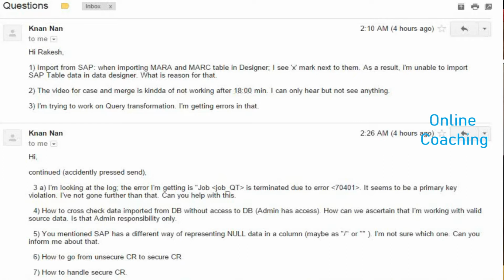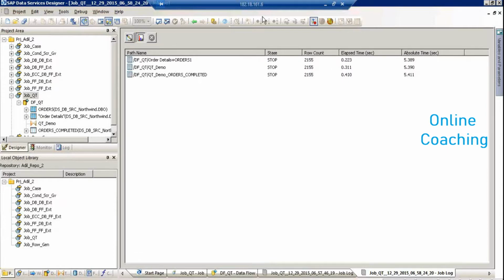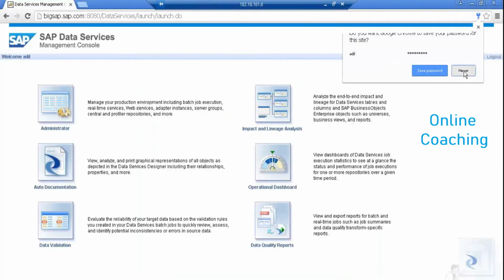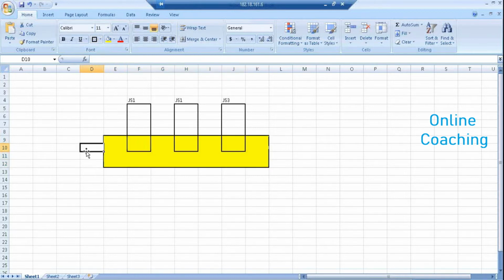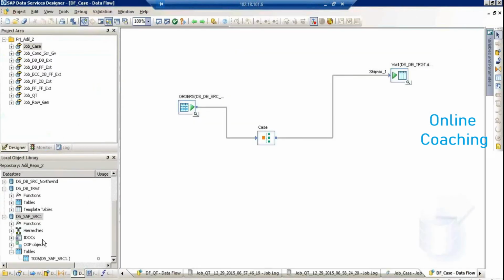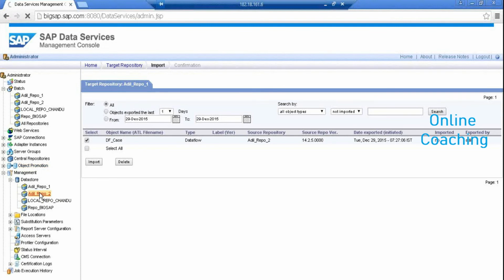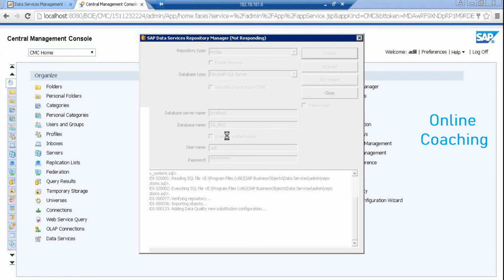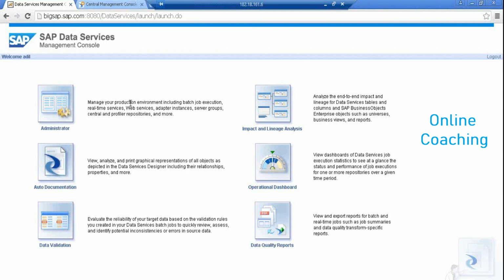Configure RFC Server Connection in Data Services in SAP BODS | SAP BODS Questions & Answers